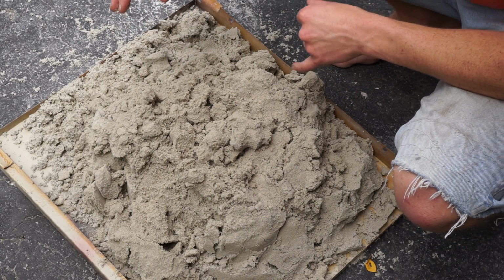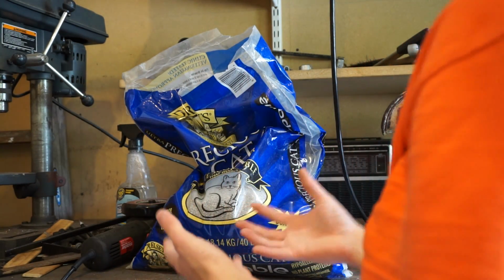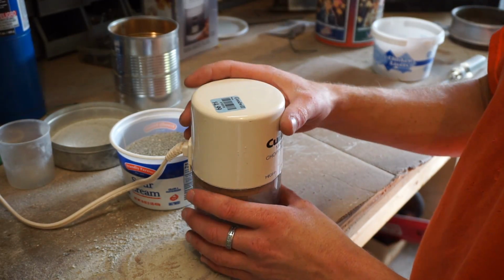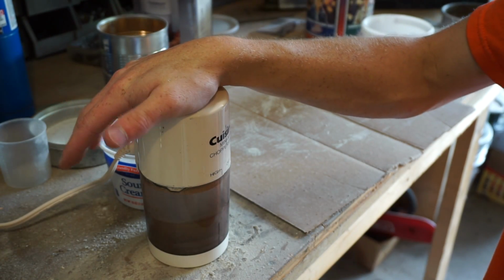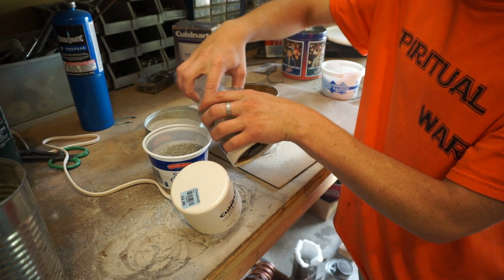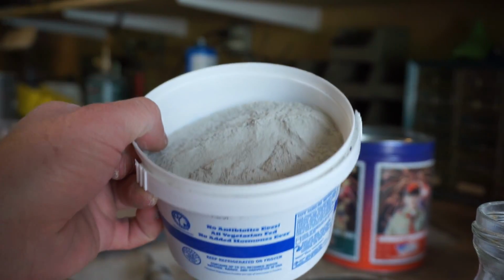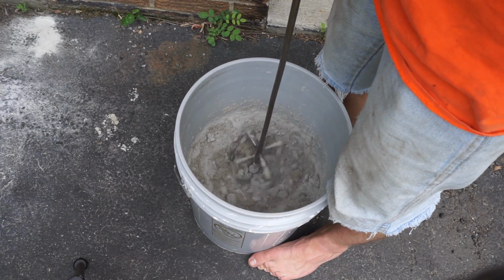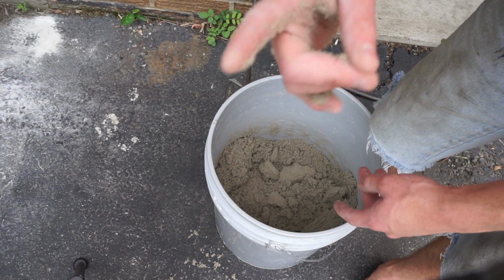DIY Metal Casting Sand from Kitty Litter - Green Sand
Homemade green sand for metal casting.  Recipe: bentonite clay from ground kitty litter, 10% by weight. 90% fine sand by weight.  Mix dry and then add water while mixing until it holds it's shape when pressed together.  If it sticks to your hands then it is too wet.  This stuff is great for casting most metals including, aluminum, brass, copper, and bronze.  Not sure about others as I have not tried them.

Instagram and Facebook for daily pictures of casting, making, hacking, building, nature, and more!